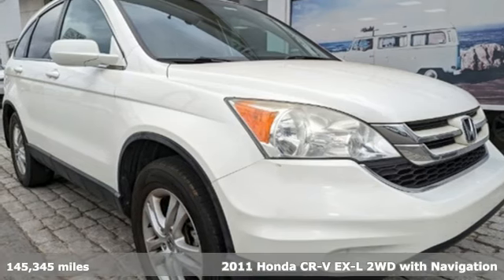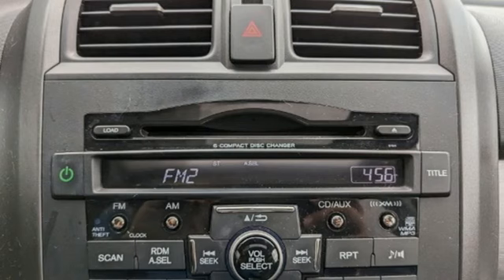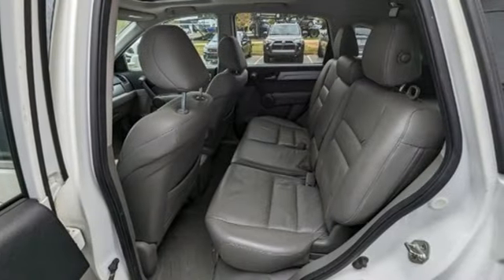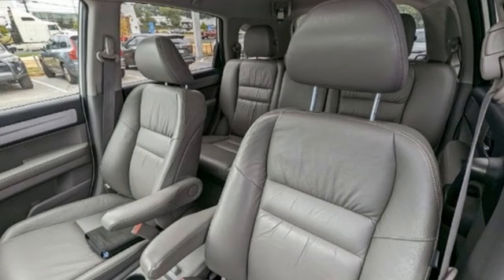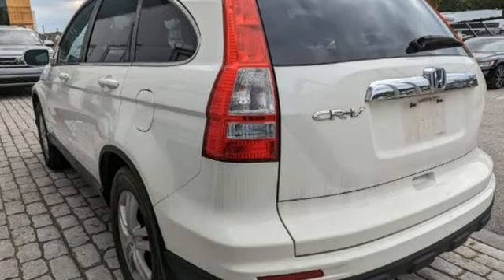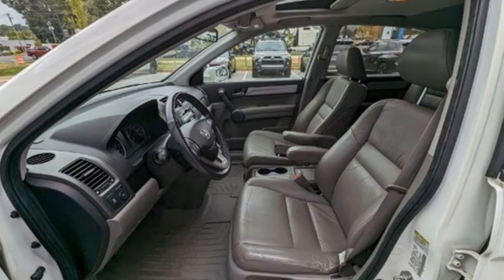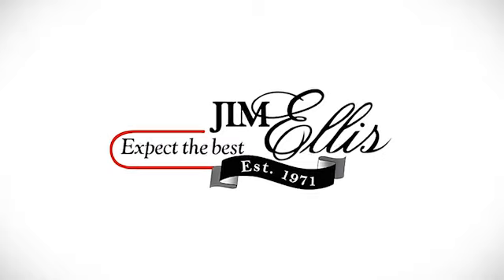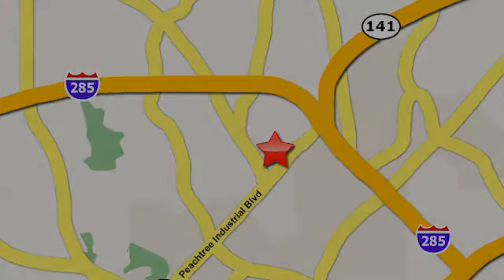Used 2011 Honda CR-V Atlanta, GA VA24070A - SOLD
Year: 2011
Make: Honda
Model: CR-V
Trim: EX-L
Engine: 2.4L I4 DOHC 16V i-VTEC
Transmission: 5-Speed Automatic
Color: White
Interior: Gone
Mileage: 145345
Stock #: VA24070A
VIN: 5J6RE3H71BL059811

Address:
5901 Peachtree Industry Boulevard